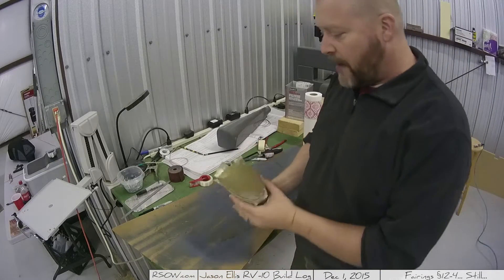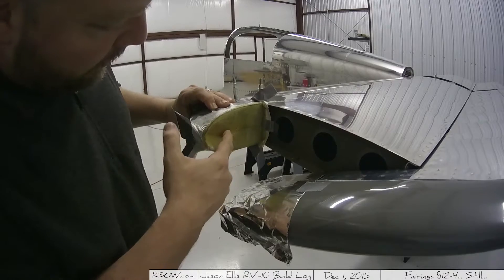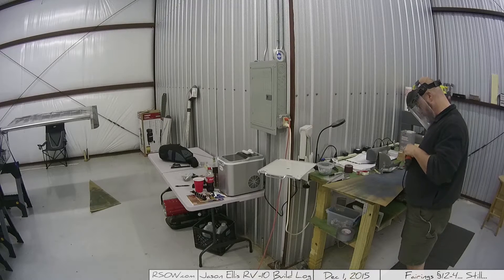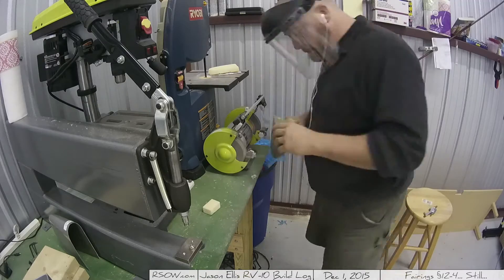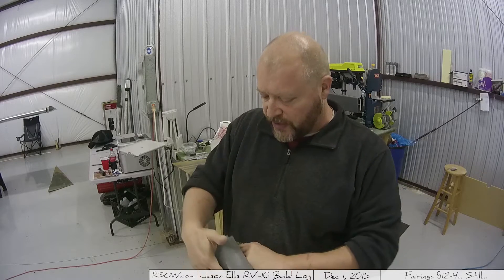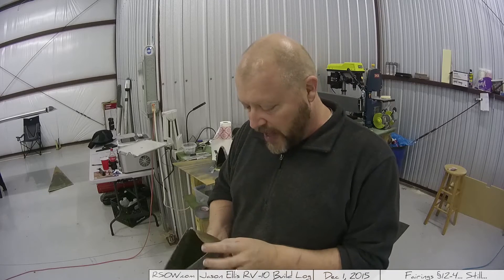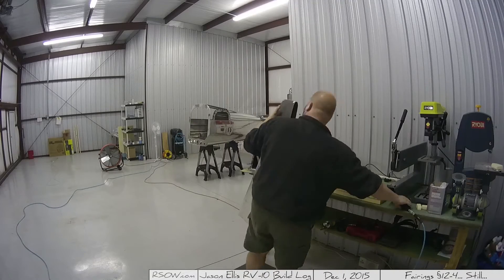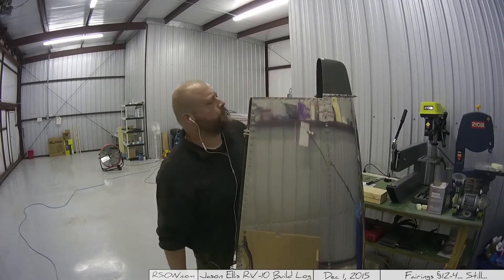RV-10 Empennage section 12-4 - Fiberglass fairings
In this video I have been working on the fiberglass fairing horizontal stabilizer tips.  This is my first time working with fiberglass and honestly I'm not unhappy with the results.  It's far from perfect, and down right bad compared to some professional stuff I have seen but for my purposes it will work nicely.